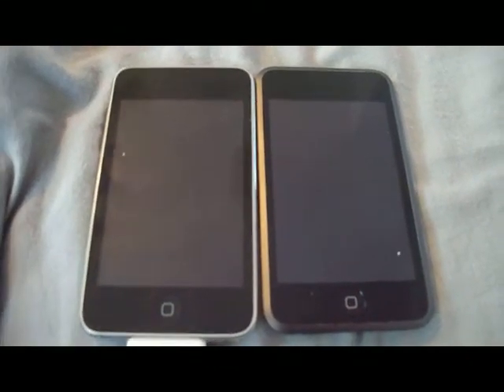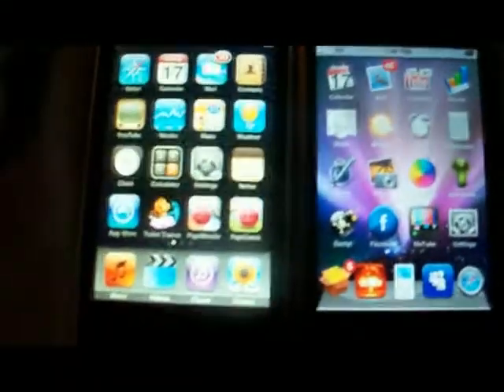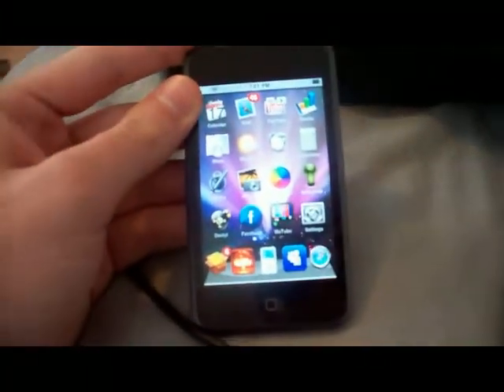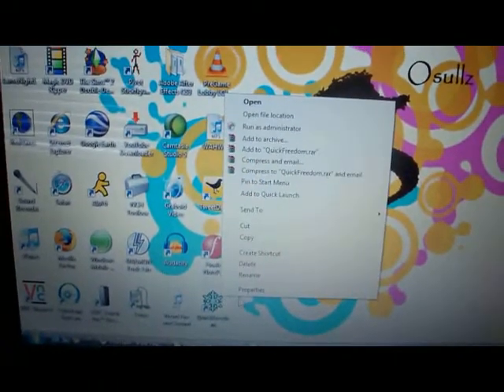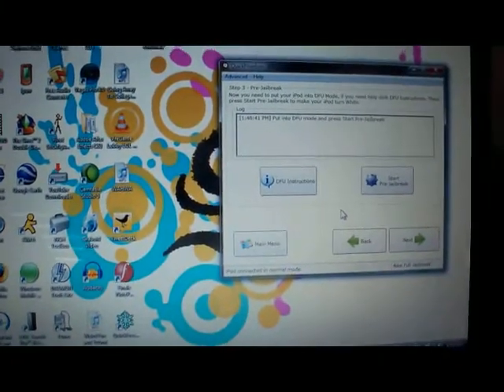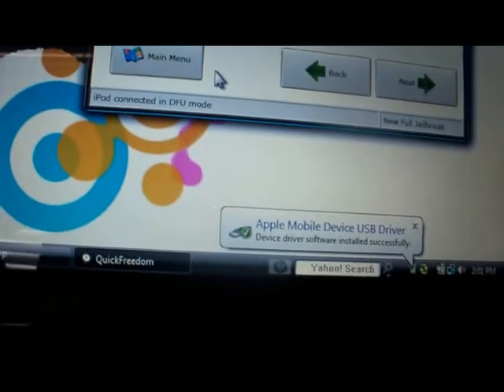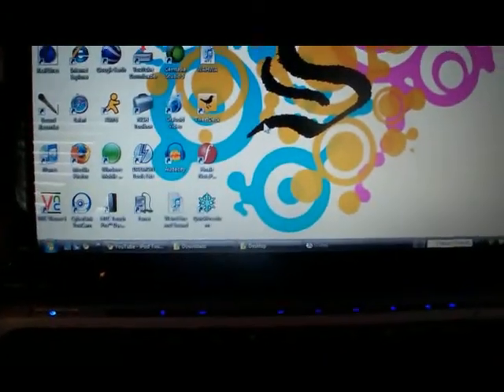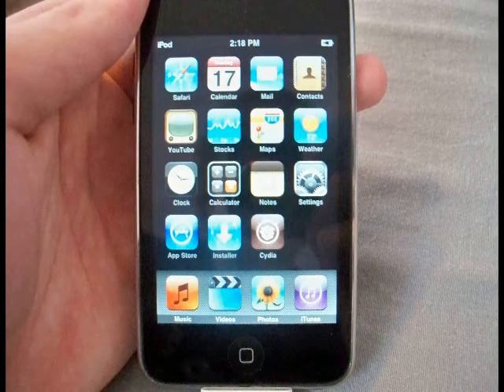How To Jailbreak Your 2G iPod Touch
the easiest, and fastest way to jailbreak your 2G iPod touch without tethering yourself to your computer.

       Any questions of comments are appreciated and encouraged, in fact rate the video while you're here, and let me know what you think of the video (quality...HD?, layout, speaking, sarcasm, cursing, etc.) I always appreciate subscribers and repeat customers, so feel free to hit the shiny, yellow button. The